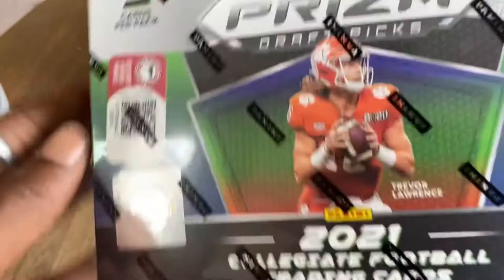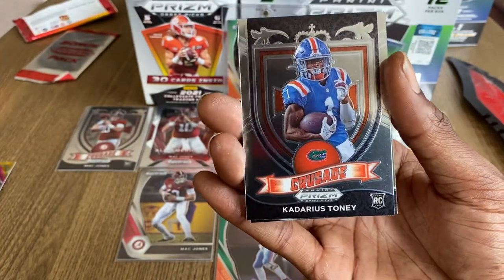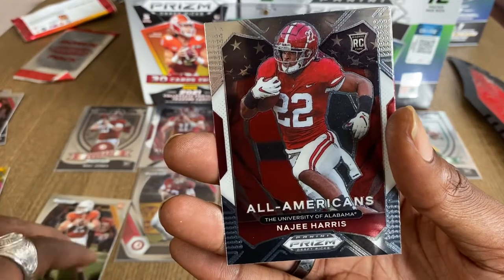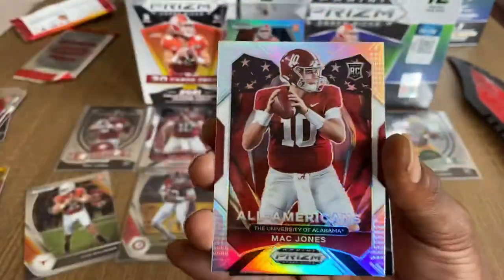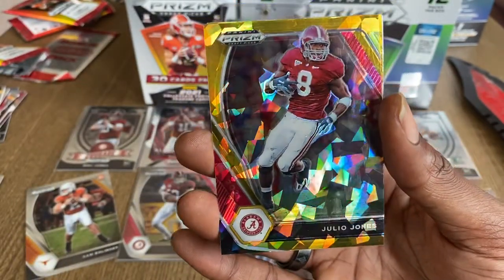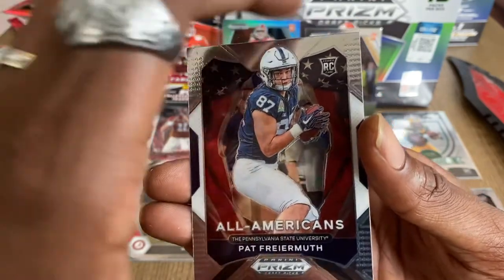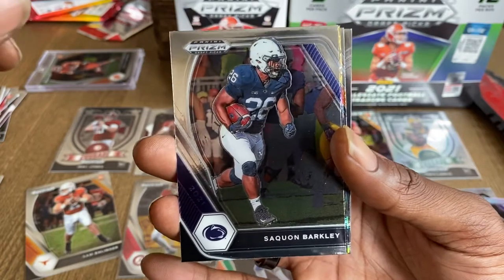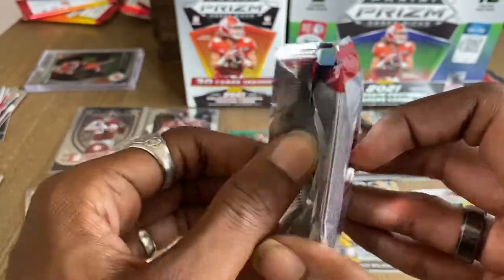PRIZM DRAFT 2021 Target EXCLUSIVE “Silver Mac”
Panini Collegiate Prizm 2021 Mega box football rip.